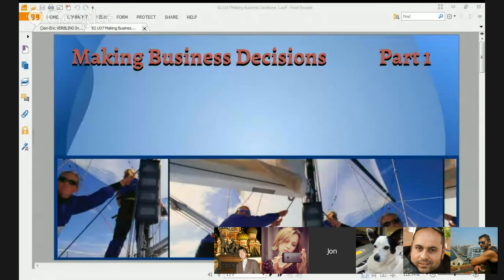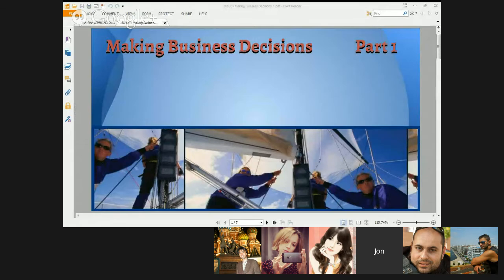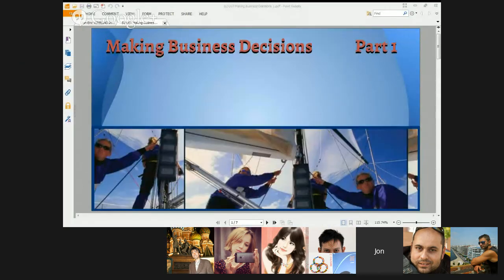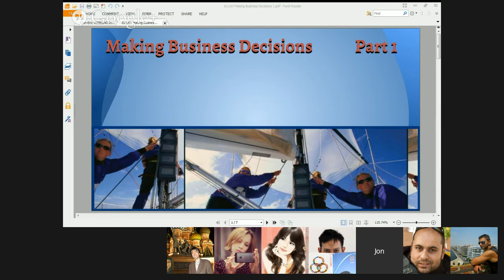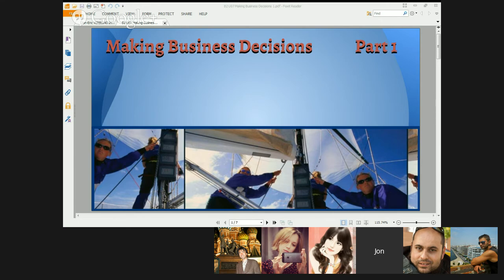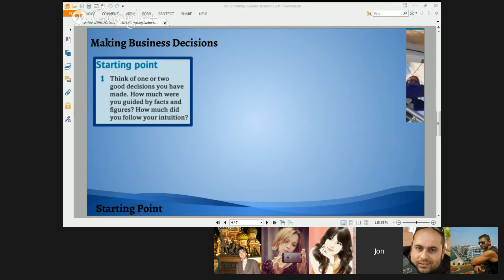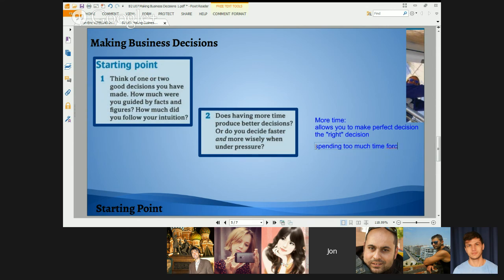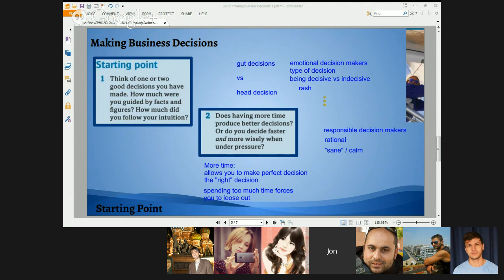Jon-Eric's Making Business Decisions